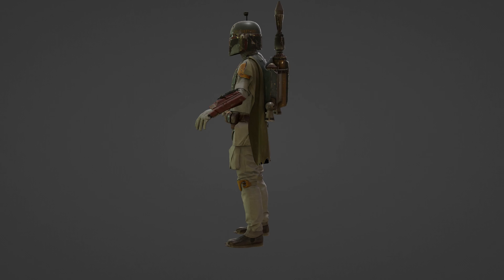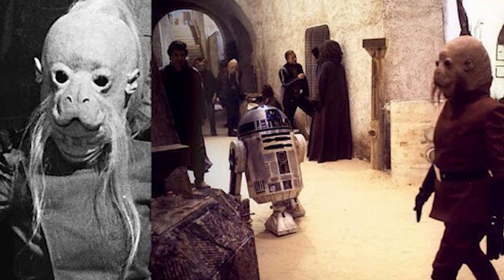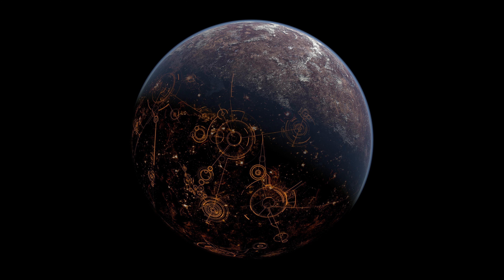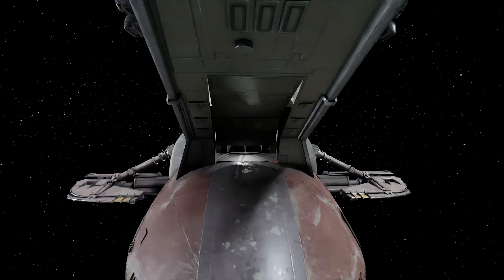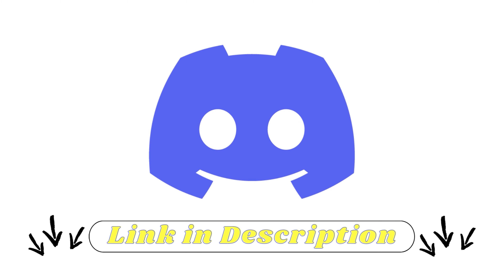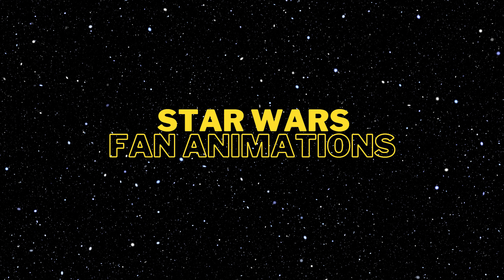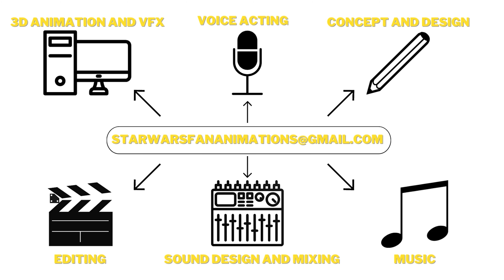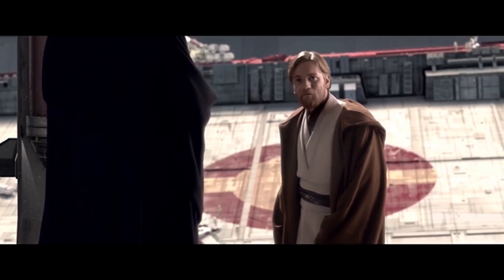MASSIVE Star Wars: Shadows of the Empire Animated Fan Film Update | New Models, Cast, Crew, & MORE!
Lots of project updates! Since the last Star Wars: Shadows of the Empire fan film update, Star Wars Fan Animations is closer than ever to releasing the first scene! In today's videos we discuss New 3D models, New Cast and Crew Members, and overall project progress, and more!

Watch @StarWarsTheory @ryankinel-rkoutpost1 and @MauLerYT React to the SOTE Trailer (Timestamp 1:06:21):

Star Wars Fan Animations produces high-quality adaptations of Star Wars Books, Comics and Games. Our focus is on the Expanded Universe ("Legends")

Animation is time consuming and expensive, so supporting me on Patreon or buying me a Blue Milk "Coffee" on Ko-Fi, will be instrumental to hire and maintaining a team of professional Voice Actors, 3D Artists, Composers, and Sound Designers to produce at a high volume, and at a high quality.

While all videos are free to watch on YouTube, fan films cannot be monetized since I do not own the copyright, however, through Ko-Fi and Patreon you can help fund the adaptations of your favorite Star Wars stories! And you get all kinds of exclusive benefits as well!

Tier 2 Patrons: Alexandra Nemocon